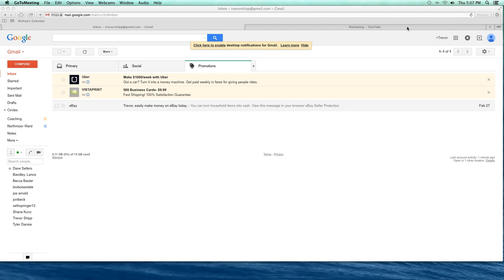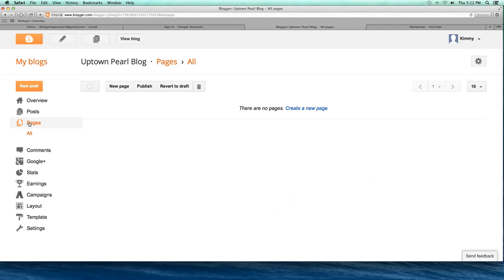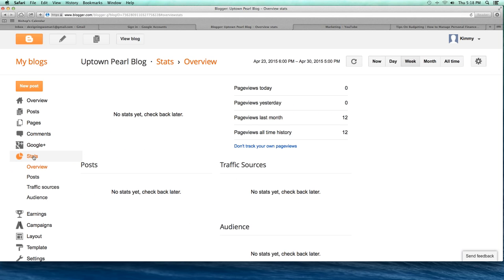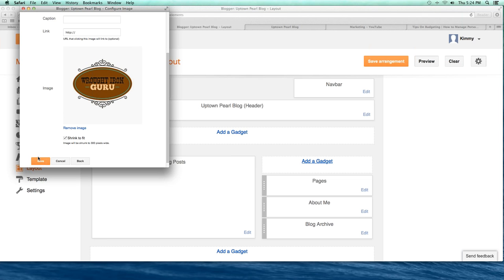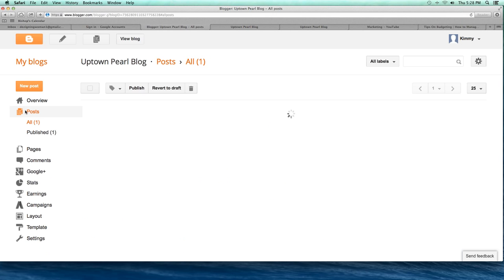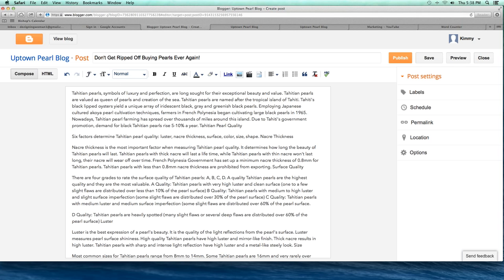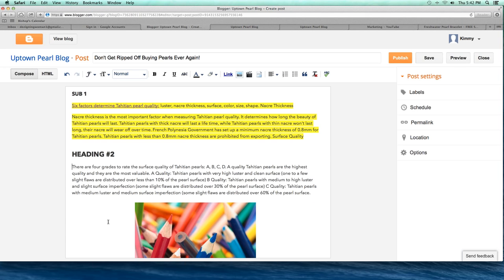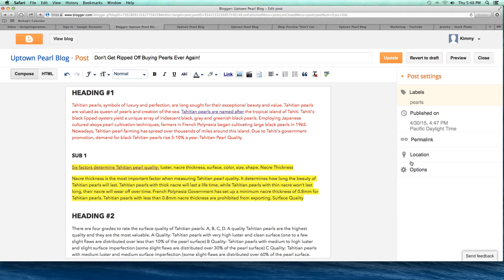How To Customize and Add Content To Your Blogger Blog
Here we go over the basics of using Blogger. We do a simple tutorial, showing you how to create pages, edit and create blog posts, edit the look, feel, and template of your site, etc... Great for beginners!